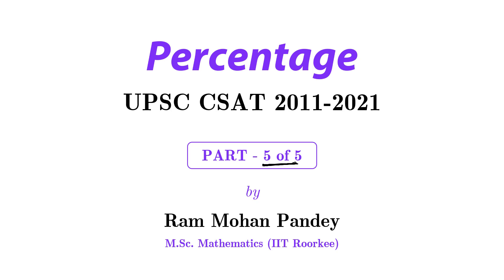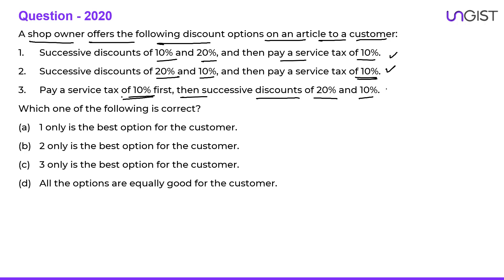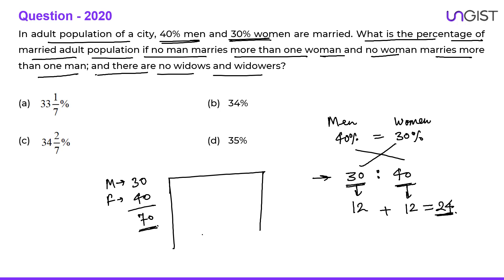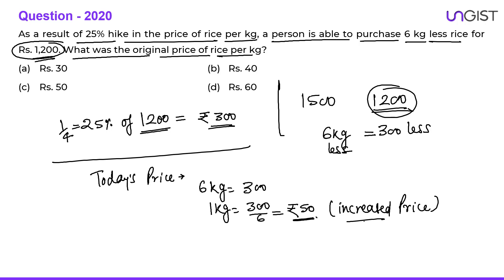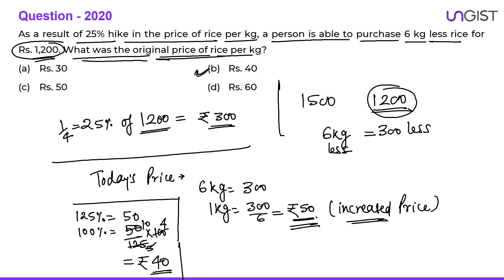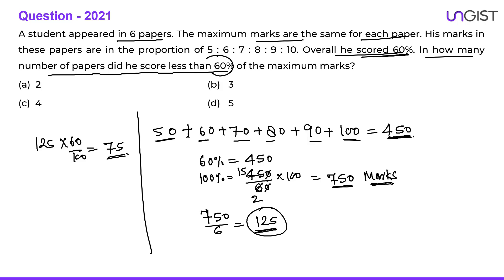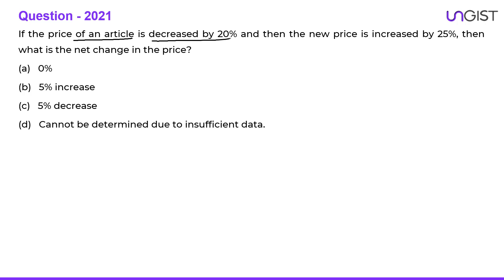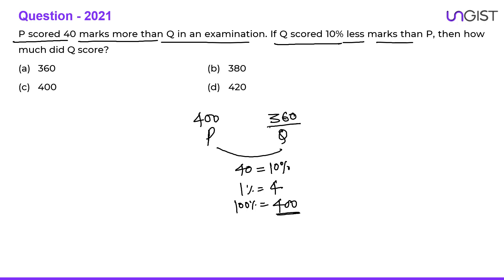CSAT PYQ Topicwise | CSAT PYQ Solved | CSAT Percentage | CSAT PYQ analysis | RAM MOHAN PANDEY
In this video we have discussed the previous year questions of percentage from 2020  and 2021.

00:00:00 Introduction
00:00:54 csat pyq 2020 paper analysis
00:07:00 csat pyq 2021 paper analysis
00:13:40 what we are offering you
00:17:03 contact us

csat pyq
csat percentage
csat percentage questions
csat percentage upsc
upsc csat percentage